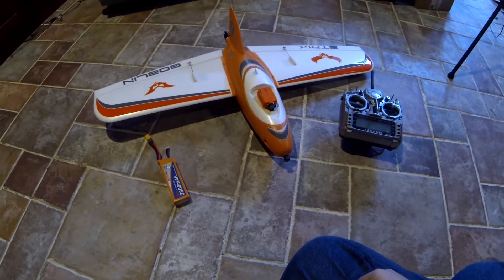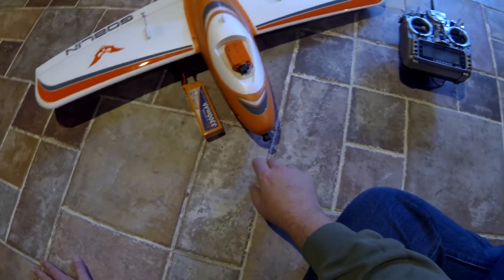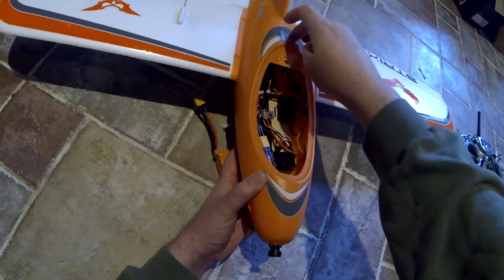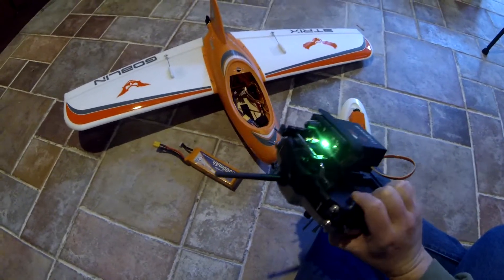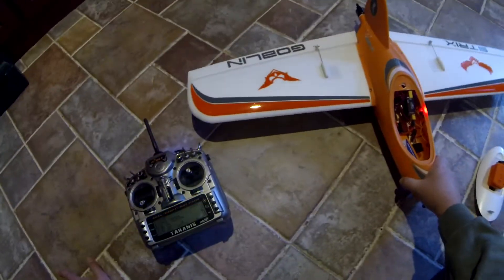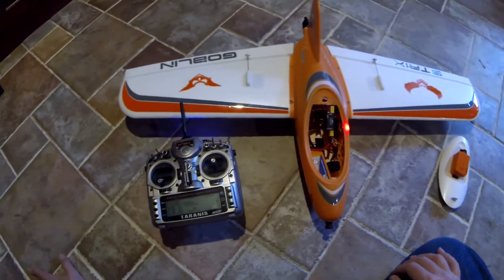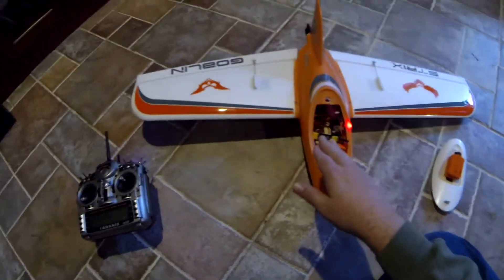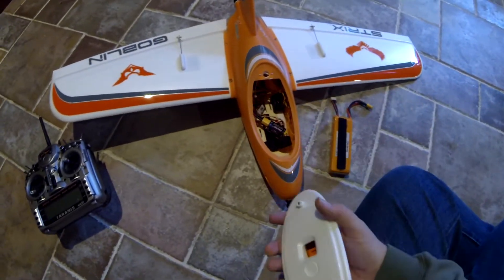VLOG #21 - Snow Day, Build Day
Wrapping up the build on my Strix Goblin since it's too cold to fly this weekend.